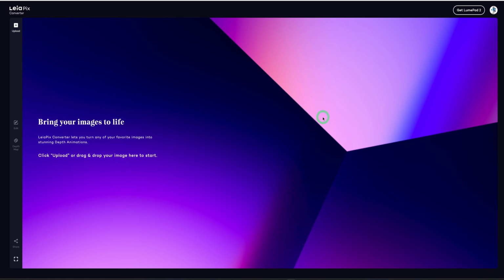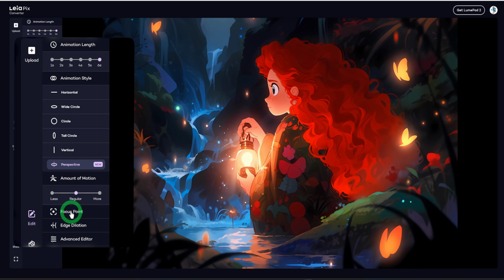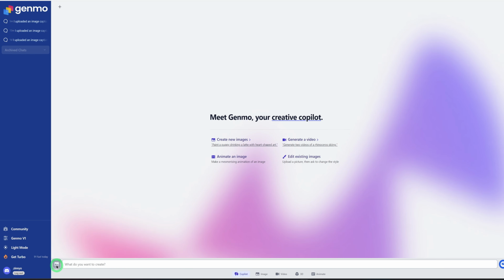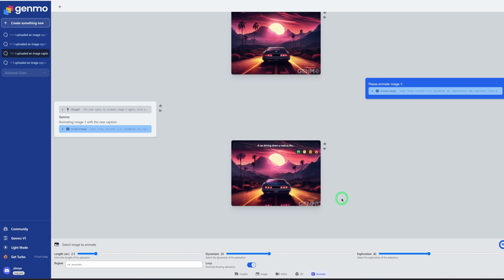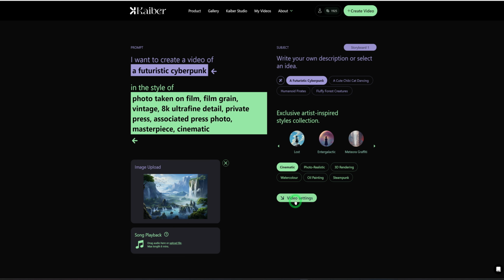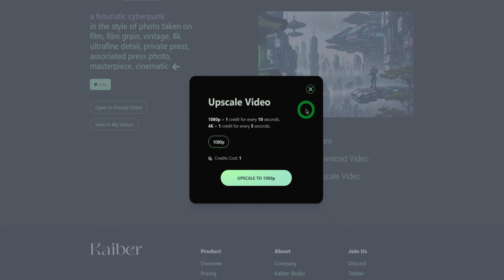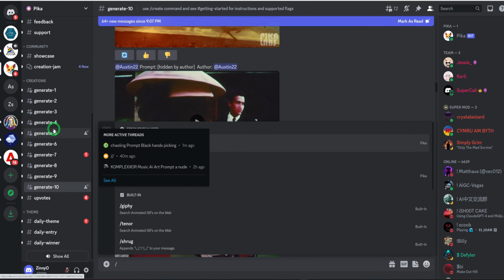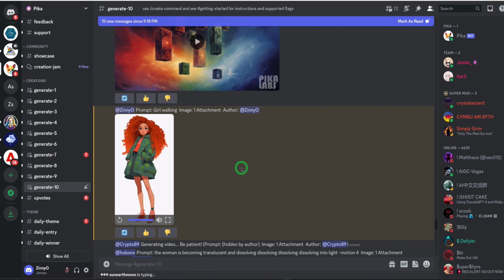Create Stunning Animation Videos for FREE with AI Tools!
🚀 Discover the magic of animating any image with these incredible FREE AI Video Generators! In this video, we'll explore the top tools that will bring your images to life and create stunning visuals for your projects. 🎨. Whether you want to create a simple intro or a complex animation, our tools are perfect for you!.

Don't miss out on more amazing tips and tricks from The Zinny Studio! Let's grow together! 🌟

Timestamps:
00:00  Introduction
00:36  Tool 1
02:21  Tool 2
04:29  Tool 3
06:55  Tool 4
08:57  Tool 5